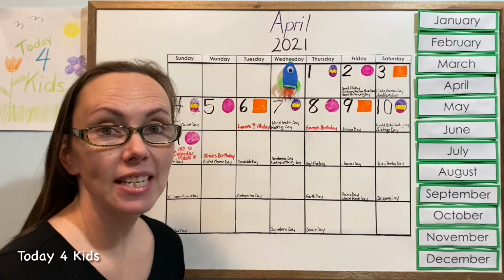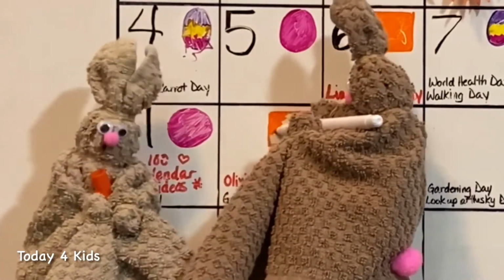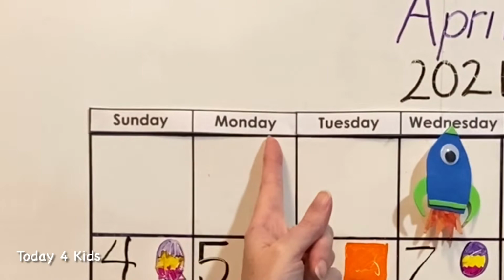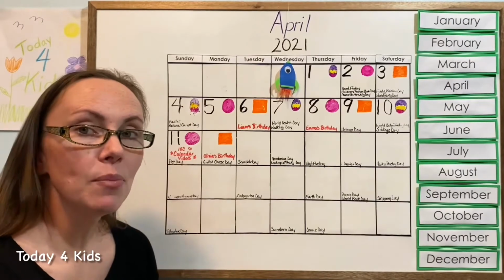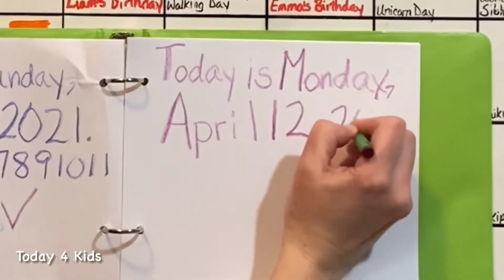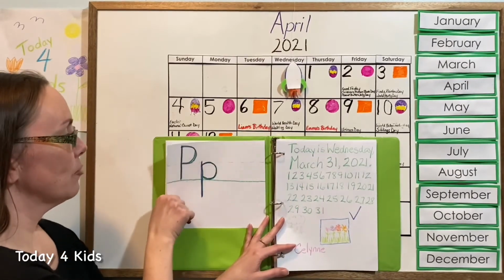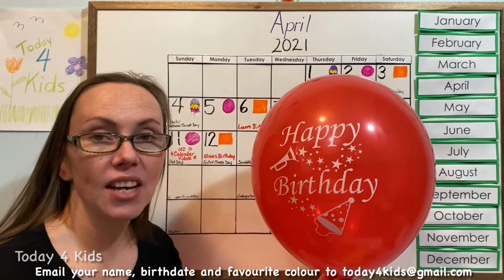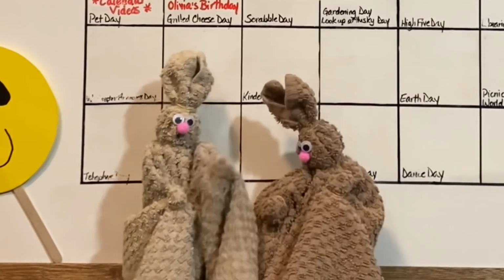Calendar Time: Today is Monday, April 12, 2021 - Grilled Cheese Day, Olivia’s Birthday Balloon | T4K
Calendar Time: Today is Monday, April 12, 2021 - National Grilled Cheese Day and Olivia’s Birthday Balloon Blowup | Today 4 Kids (Today for Kids)

Today is Olivia’s birthday and National Grilled Cheese Day!
Help us celebrate and blow up a red balloon during Calendar Time to wish Olivia a Happy Birthday 🎈

Calendar Time for Kids!! Join us to learn about today and how the calendar works. This calendar time video discusses what the date is today as well as the calendar, days of the week, months of the year, patterns, counting, letter sounds, shapes, colours, printing, punctuation, spelling, addition, agenda/journal, goal setting, drawing, feelings/emotions and being kind.

Learn how to make your own Cloth Bunny Puppet here 👇
Craft Time: Face Cloth Bunny Puppet - Bunny Buddies, Flippy and Floppy | Easter Craft | Today 4 Kids